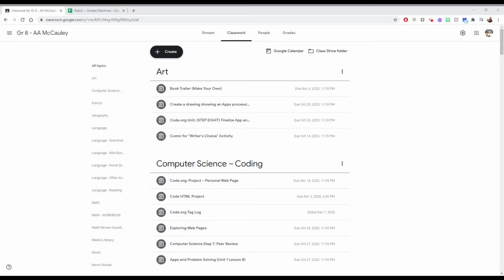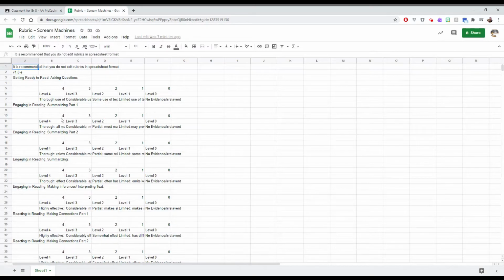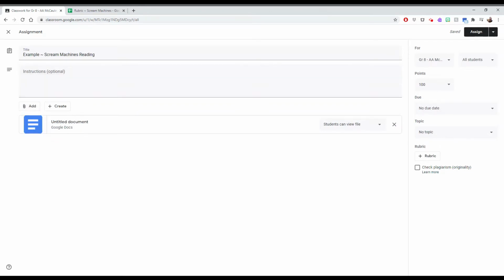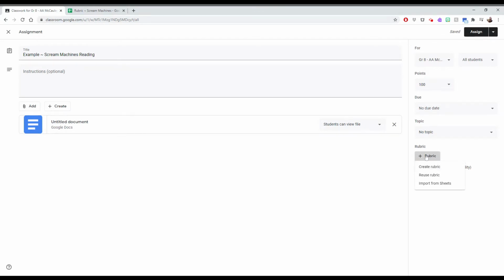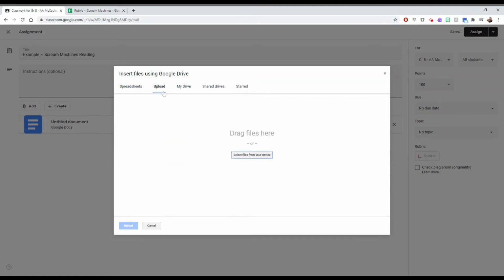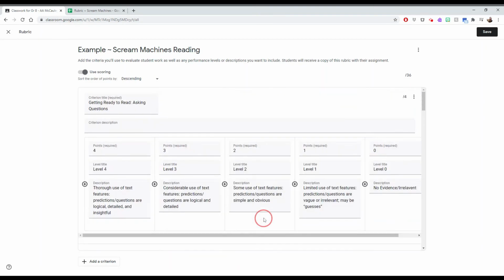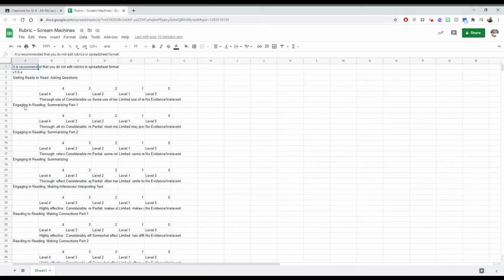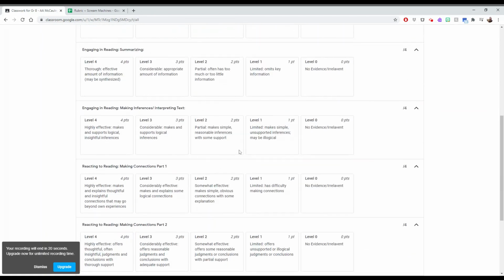Google Classroom ~ Import a Rubric from Sheets